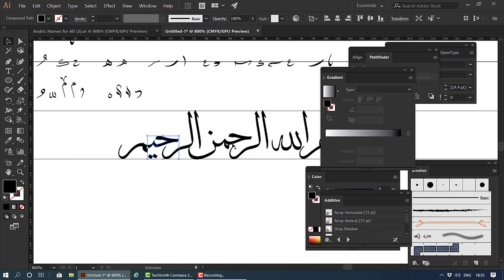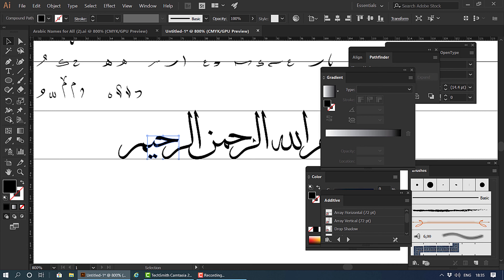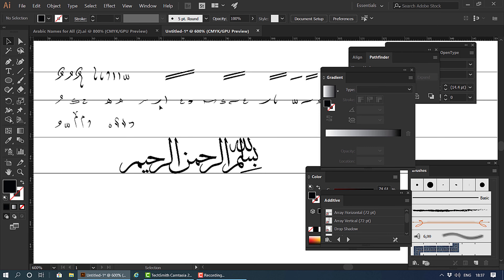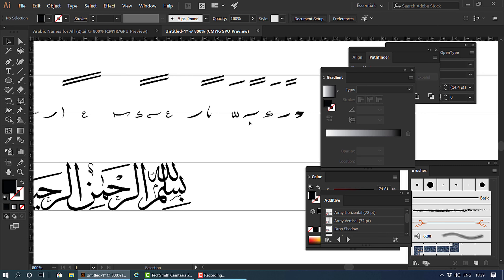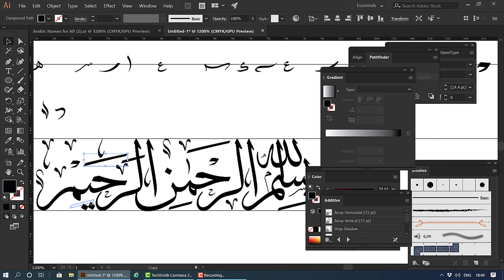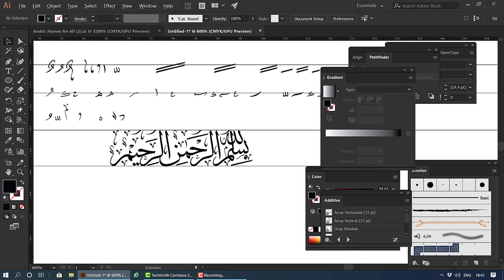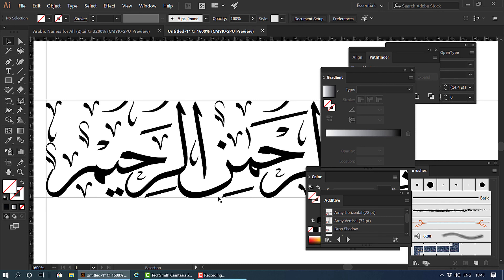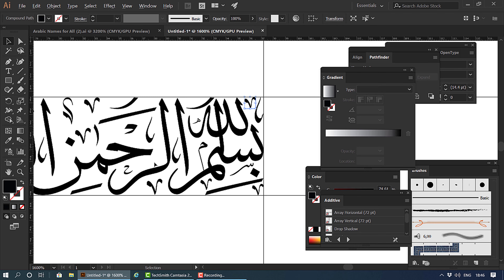How To Calligraphy Using Photoshop for Beginners! Tutorial + Tips!